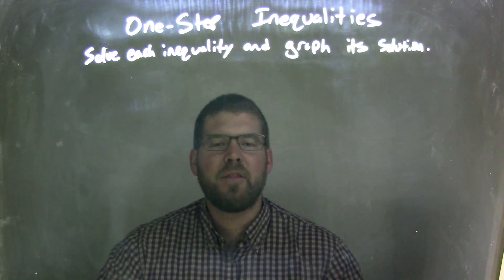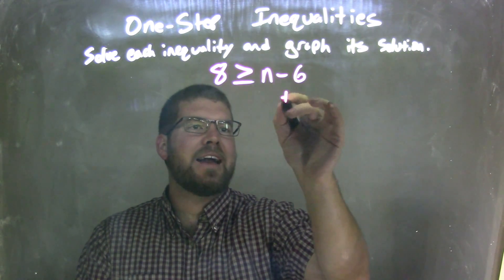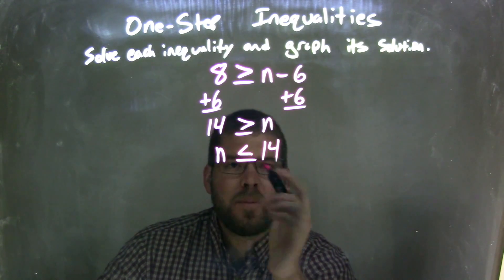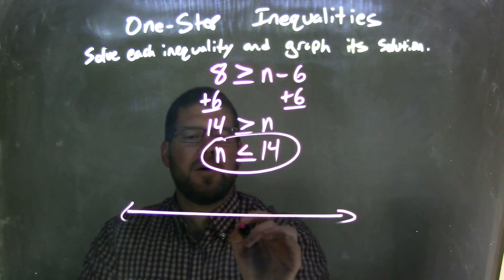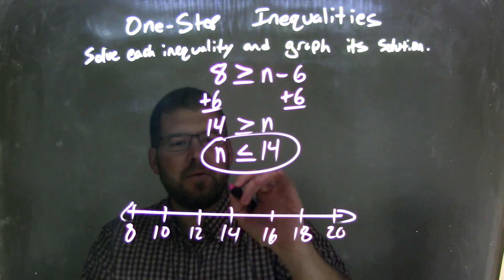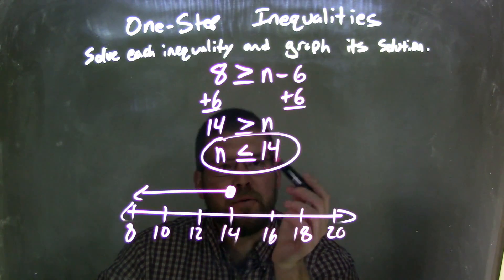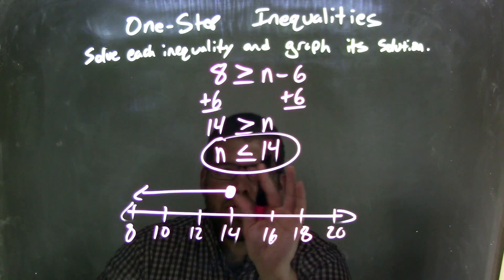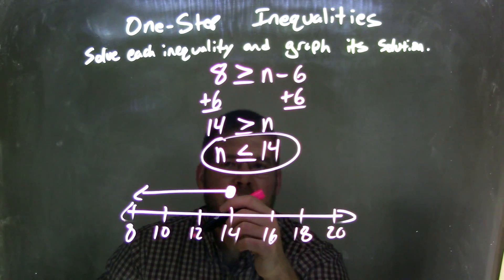Solve and graph 8≥n-6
In this math video lesson on One-Step Inequalities I solve 8 greater than or equal to n-6 and graph its solution.